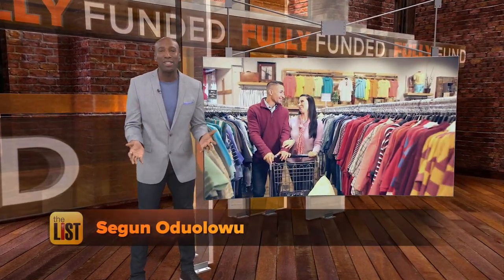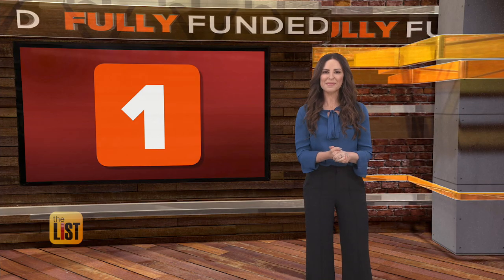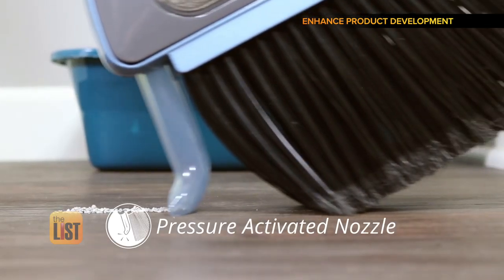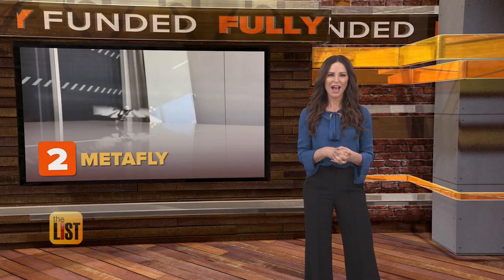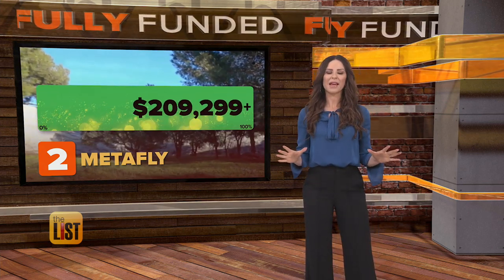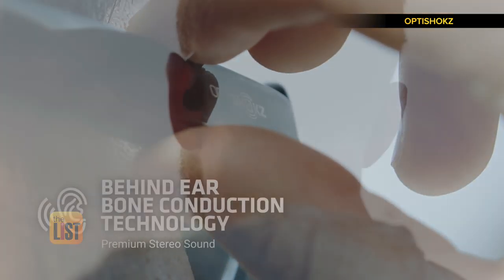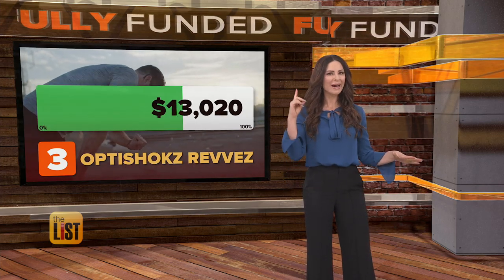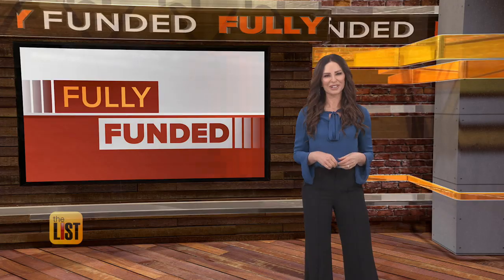Fully Funded: Vabroom, Metafly & Optishokz Revvez